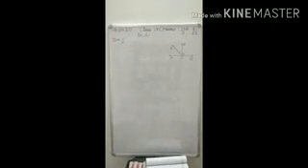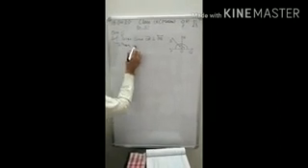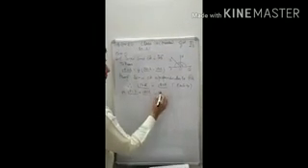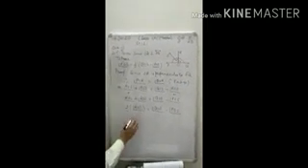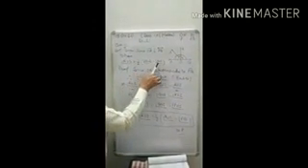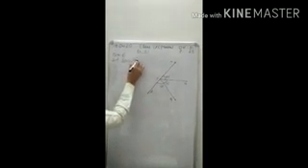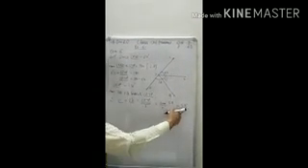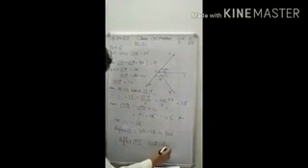Topic:- Lines and Angles, Class:- 9th, Teacher's name:-Pawan Kumar